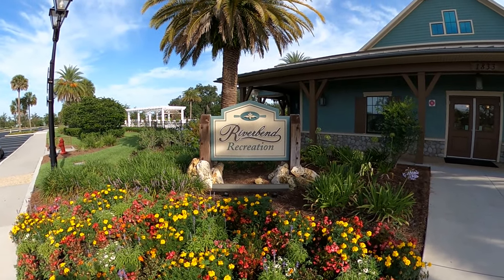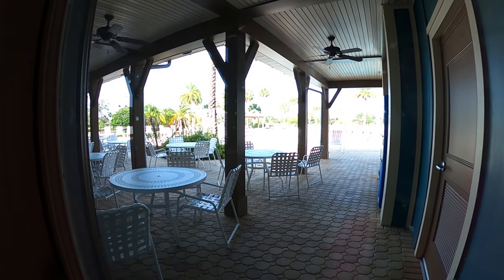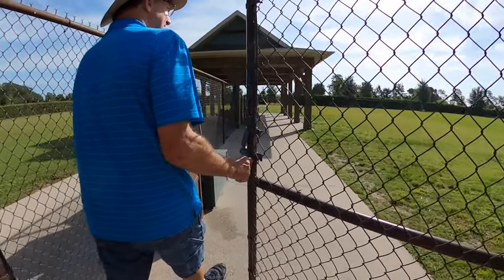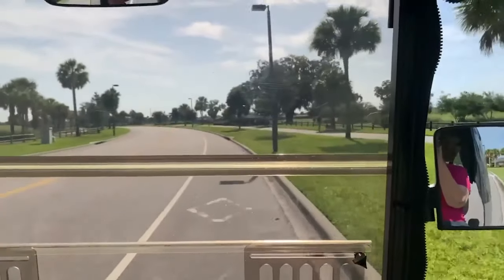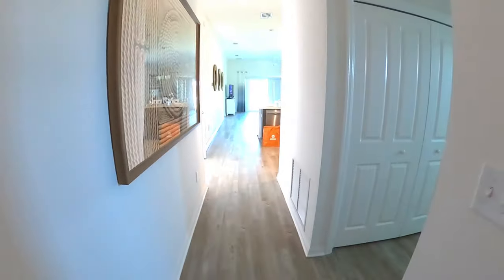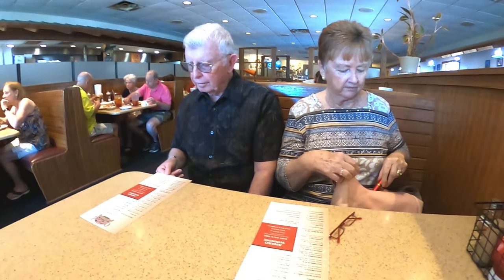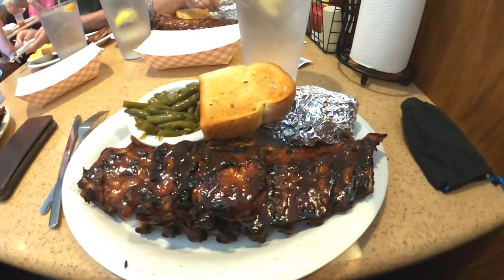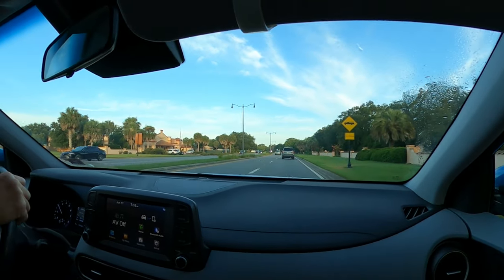Day 5 of our Lifestyle Visit in The Villages, Florida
On day 5 of our Lifestyle Visit in The Villages, Florida, we took the golf cart out and checked out a couple of the dog parks, a rec center, and the outsides of a few new homes.  We then left our Patio Villa, the Garnet Model, and went to Stephanie's parent's house.  Lunch was wonderful fall off the bones barbecue ribs at Oakwood.  Steve beat us all at the game Skip Bo.  It was nice to end our trip with family.